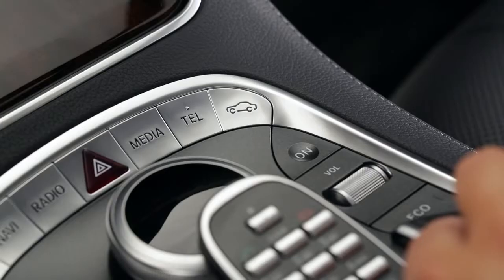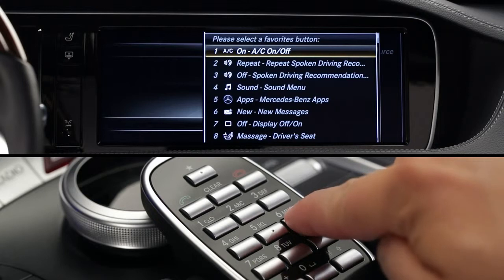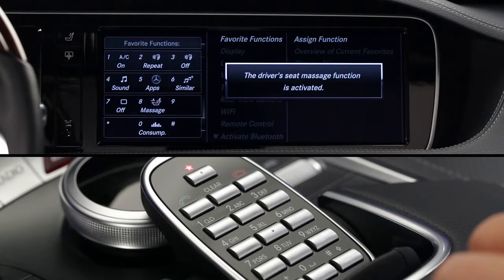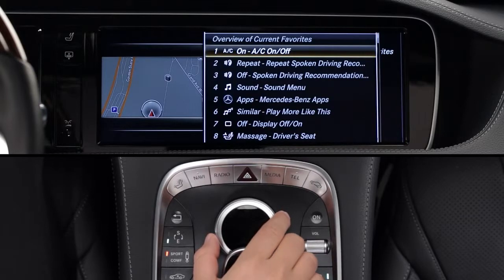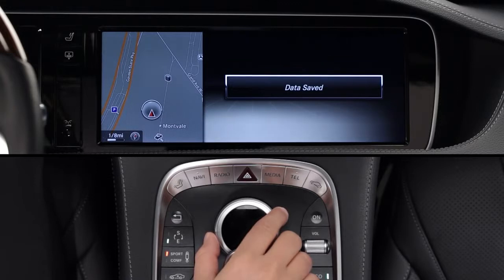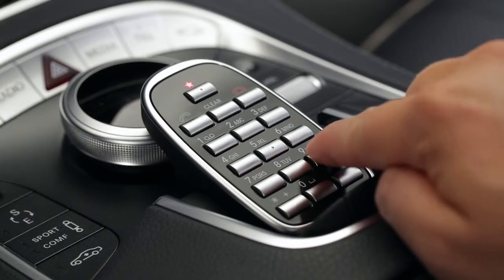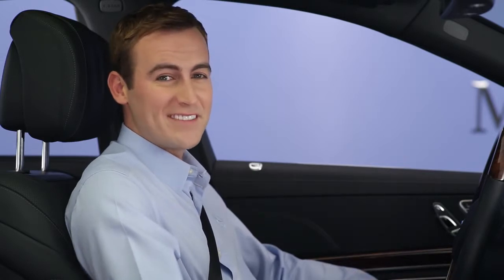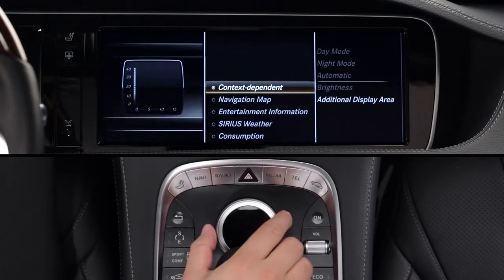2014 S Class Favorite Keys Mercedes Benz USA Owners Support